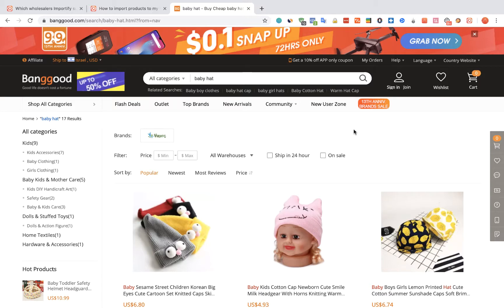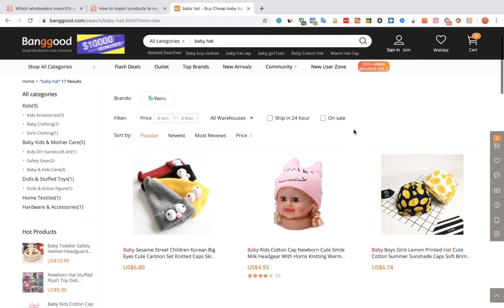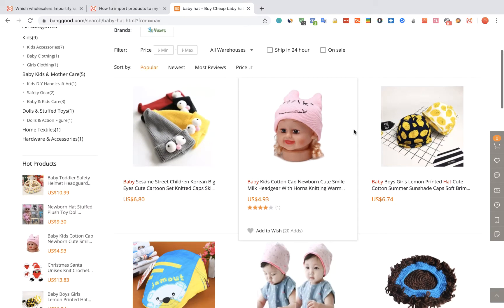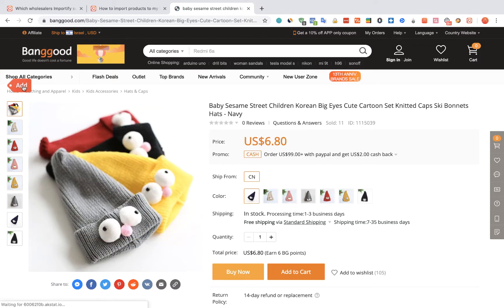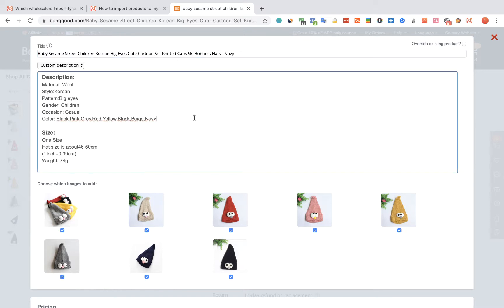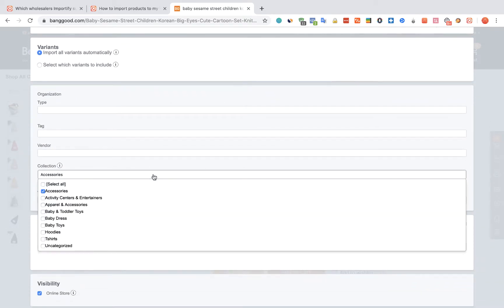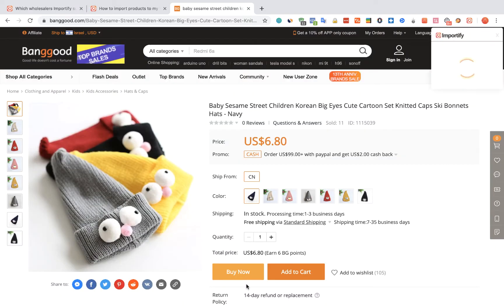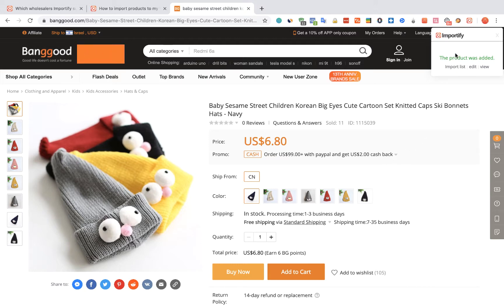How to import Banggood products to Woocommerce using Importify?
How to import products from Banggood to Woocommerce dropshipping store using Importify.